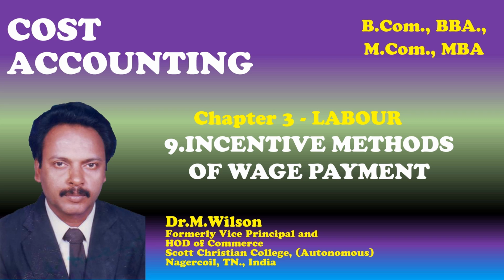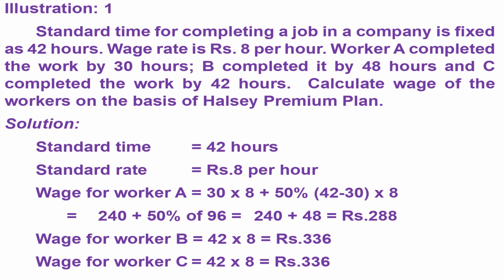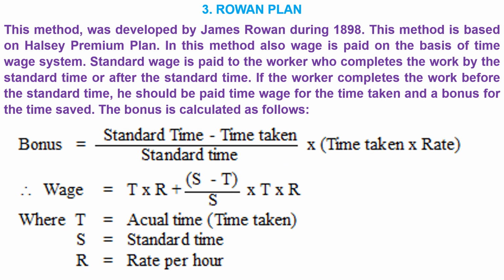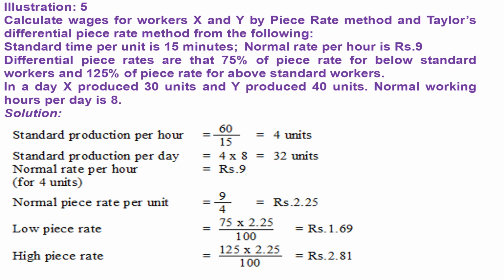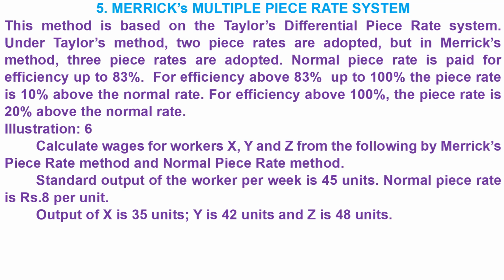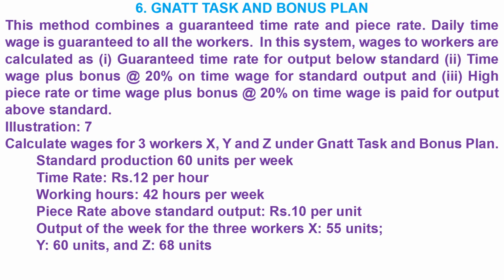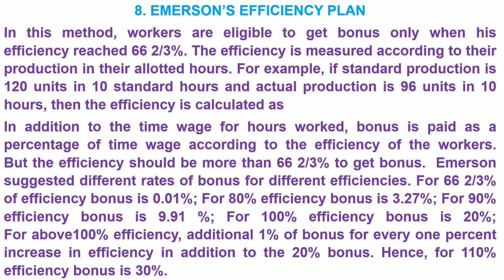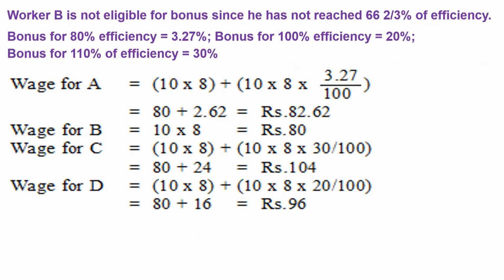9.INCENTIVE METHODS OF WAGE PAYMENT#COST ACCOUNTING# Chapter 3#LABOUR # For B.Com., BBA.,M.Com.,MBA.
COST ACCOUNTING # Chapter 3 #  LABOUR #
9.INCENTIVE METHODS OF WAGE PAYMENT

MWN Publications

Academic Contribution:
1. Principles of Management, Peacock Publishers, Nagercoil, 1990, Pages: 87.
2. Business Statistics ,Himalaya Publishing House,  Mumbai,2000,
3. Business Mathematics, Himalaya Publishing House,  Bangalore., (Textbook for B.Com.,B.B.A., B.A.,M.A.) 2006, Pages: 396
4.Cost  Accounting, Himalaya Publishing House,  Bangalore. (Textbook for B.Com.,B.B.A.,M.Com.,M.B.A.,C.A., ICWAI) 2007, Pages: 525.
5.Management  Accounting, Himalaya Publishing House,  Mumbai, (Textbook for B.Com.,B.B.A.,B.B.M.,M.Com.,M.B.A.,C.A., ICWAI) 2008, Pages: 460.
6.Advanced  Accountancy Volume I, , (Textbook for B.Com.,B.B.A.,B.B.M.,M.Com.,M.B.A.,C.A., ICWAI) Pages: 891.
7.Advanced  Accountancy Volume II, (Textbook for B.Com.,B.B.A.,B.B.M.,M.Com.,M.B.A.,C.A., ICWAI) 2010, Pages: 1089 .
8. Accounting for Management, (Textbook for M.B.A) 2011, Pages: 500.

1. Financial Accounting Theory, June 2019, Pages: 222.
2. Corporate Accounting Theory, June 2019, Pages: 179
4. Financial Statement Analysis,  (Textbook for B.Com.,M.Com., B.B.A., M.B.A.) July 2019, Pages: 34
5. Ratio Analysis,  (Textbook for B.Com.,M.Com., B.B.A., M.B.A.) August 2019, Pages: 43
6.Accounting for Management Theory, (Textbook for M.B.A) December 2019, Pages: 234.
9. Alteration of Share Capital and Capital Reduction, (Textbook for B.Com., M.Com., B.B.A., M.B.A.) September 2022, Pages: 110. etc.
1. Business Statistics,2. Business Mathematics, 3.Cost  Accounting, 4.Management  Accounting
Dr.M.Wilson